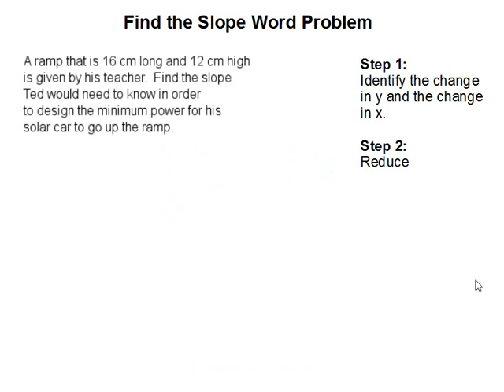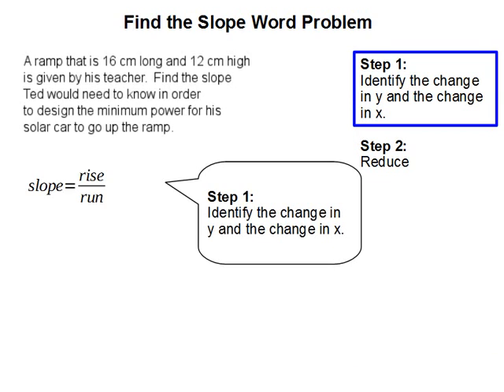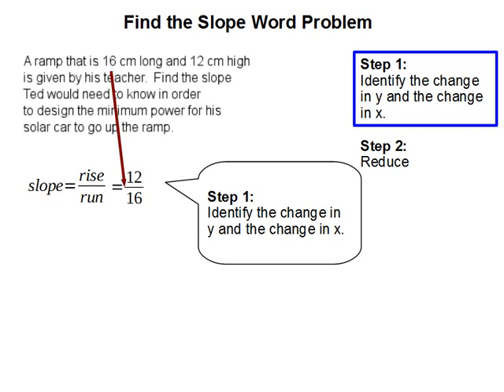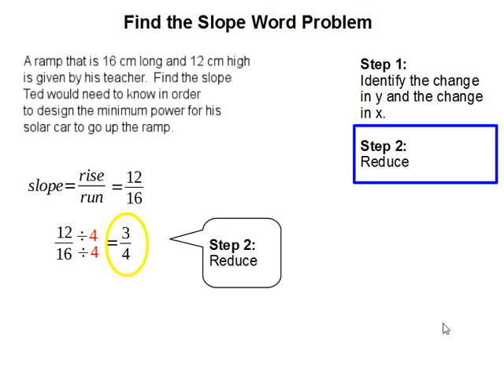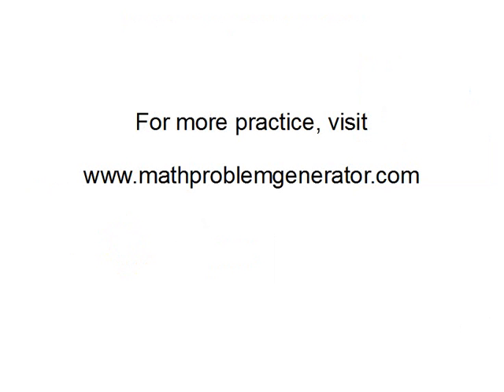How to Find the slope word problem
- How to Find the slope word problem.  For more practice and to create math worksheets, visit Davitily Math Problem Generator